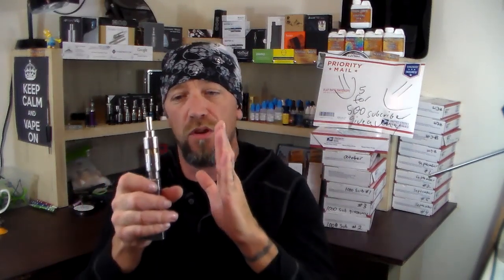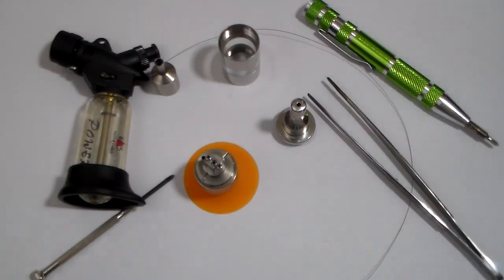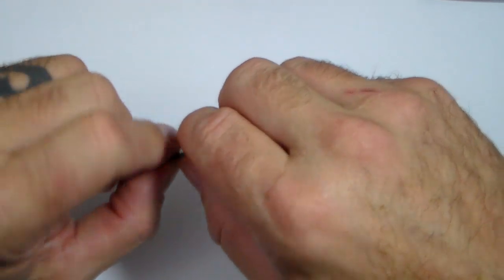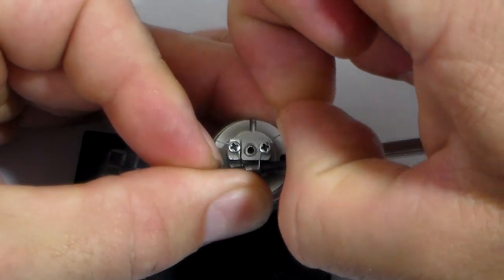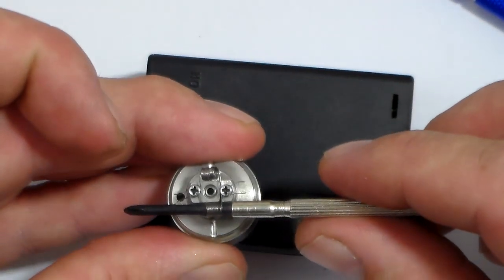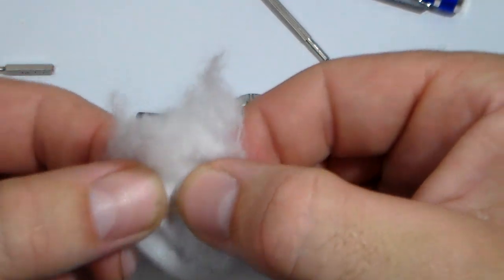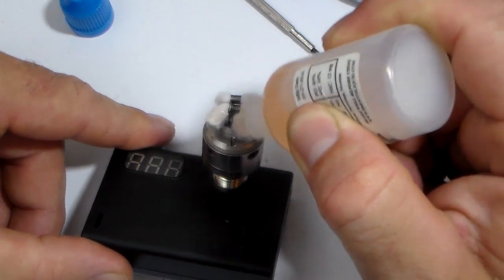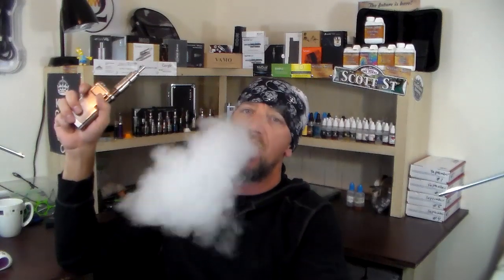Sunday Funday Dual Coil Build on the kayfun 3.1es at 1.6 ohm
Here is a dual coil build on the Kayfun 3.1es at 1.6 ohm for you guys that what a higher ohm dual coil on a Kayfun.